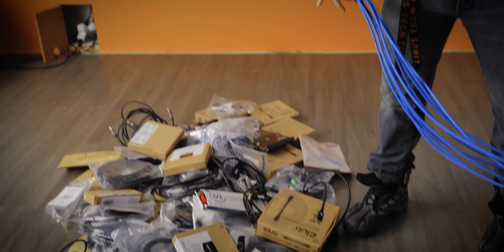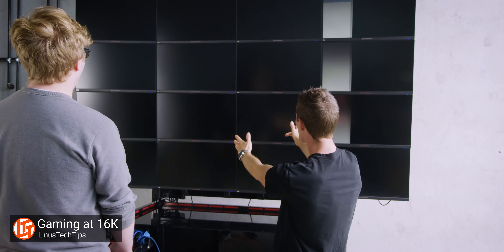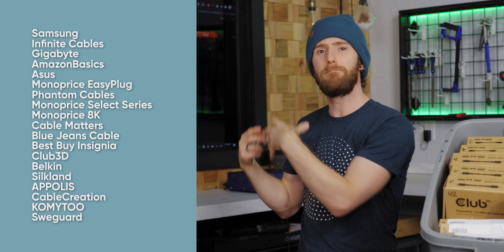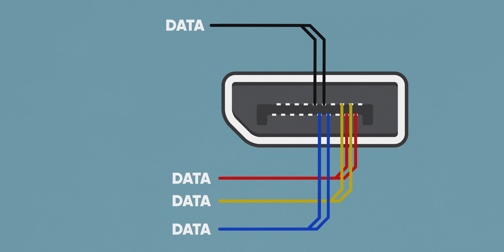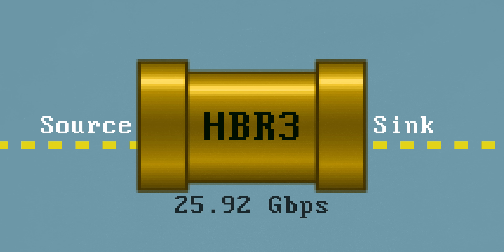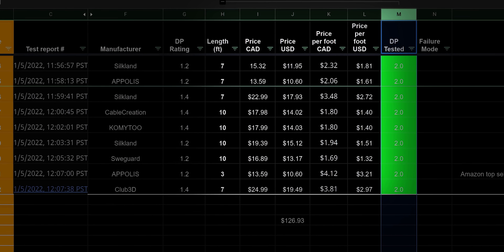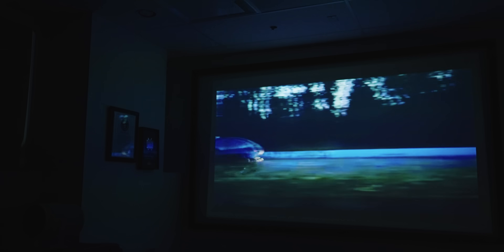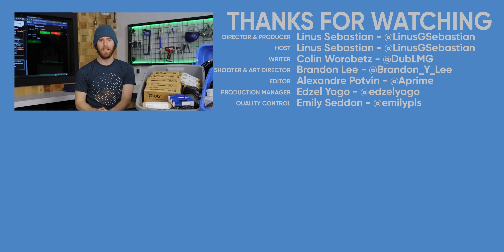I Spent $1100 on DisplayPort Cables… for Science!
We’re at it again with the Total Phase Cable Tester – this time with Displayport, but with even MORE cables and some results we didn’t see coming.

Results archive will be coming (see forum post) in the next few days

CHAPTERS
0:00 Intro
1:17 Why DisplayPort
2:31 What's left
3:08 Manufacturers and Testing
4:22 HDMI vs. DisplayPort
5:44 Takeaways
6:55 Interesting DisplayPort applications
7:25 Amazon's best sellers
7:57 Link Training
8:50 Bundled and General cables